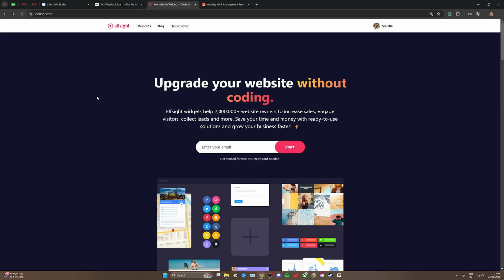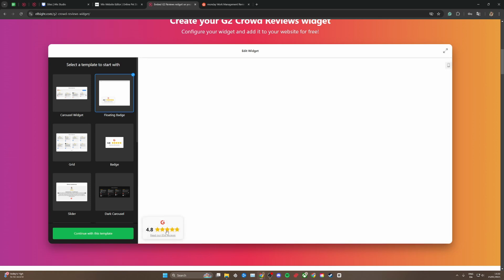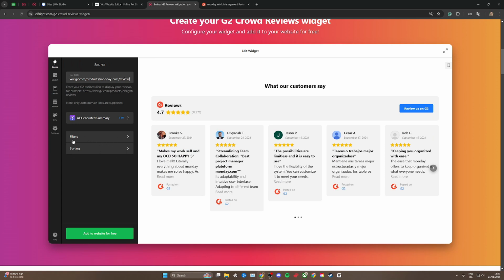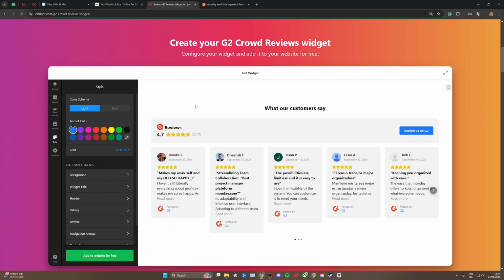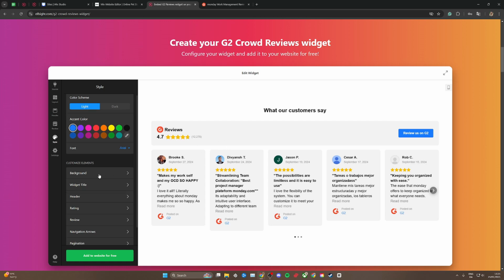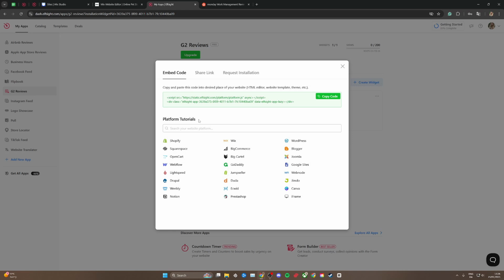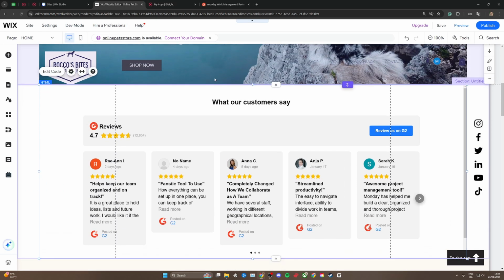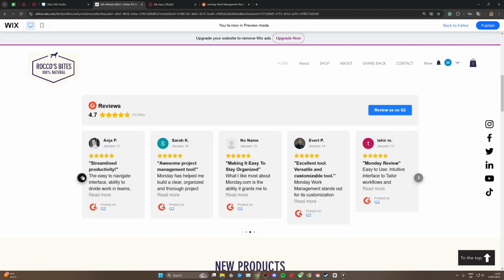How to Add G2 Reviews in Wix [For FREE]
In this video, we’ll show you how to add G2 reviews to your Wix website. Learn how to integrate customer reviews from G2, showcasing your business's credibility and positive feedback. Perfect for anyone looking to build trust and enhance their Wix site with authentic user testimonials.